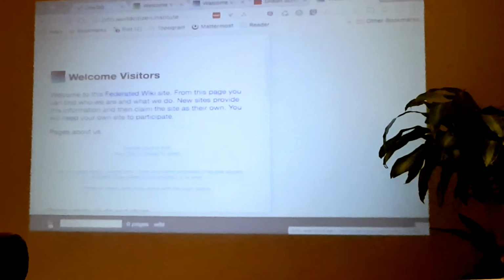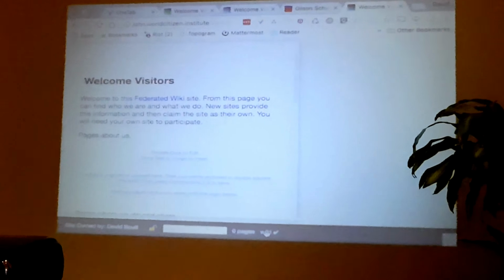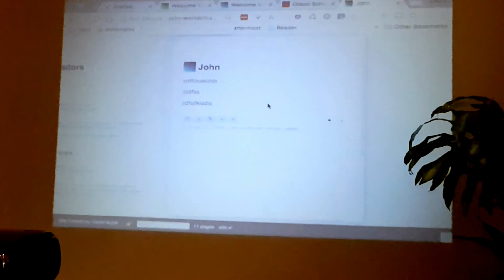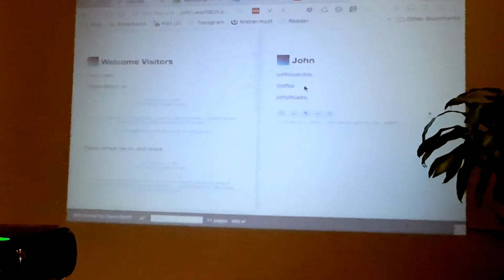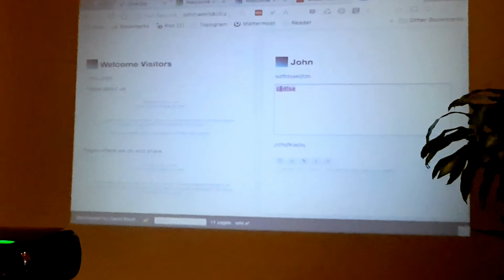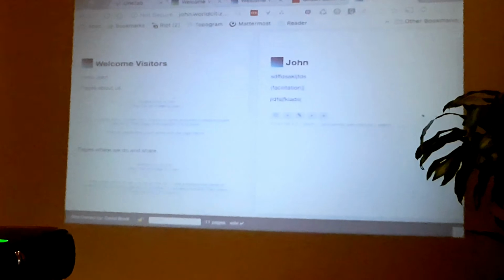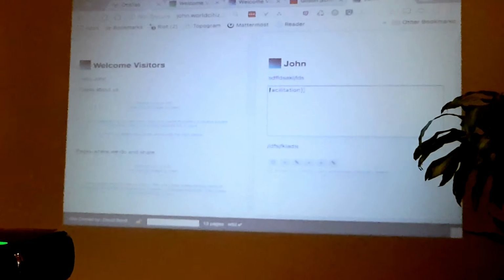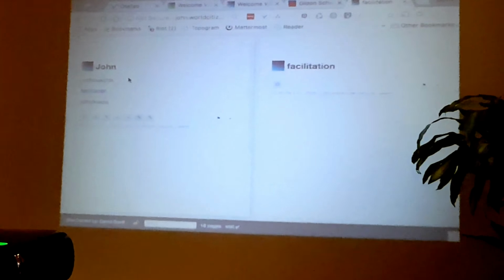Federated wiki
David Bovil